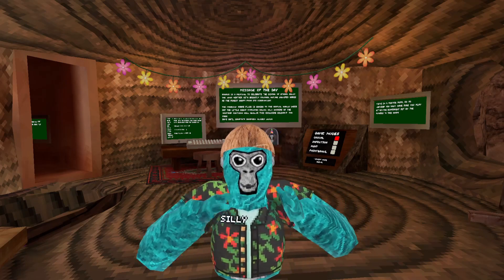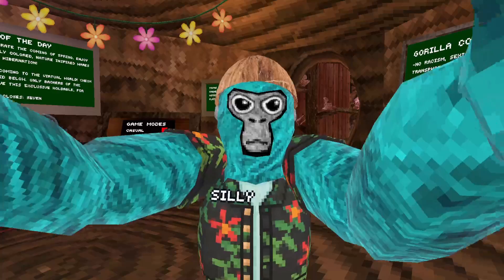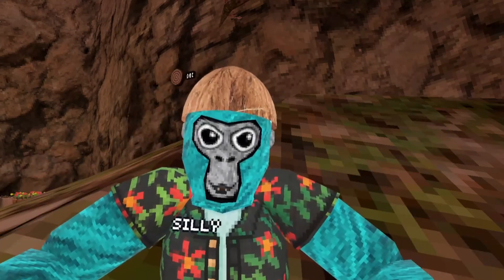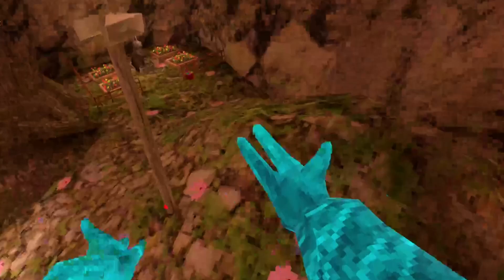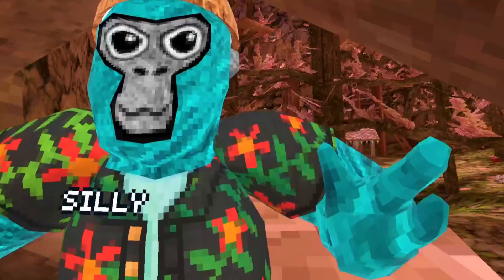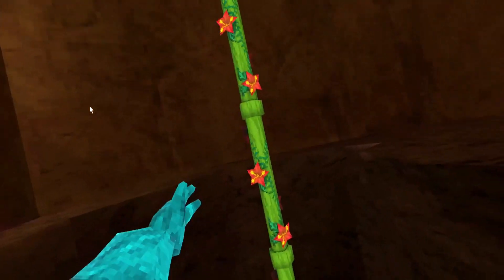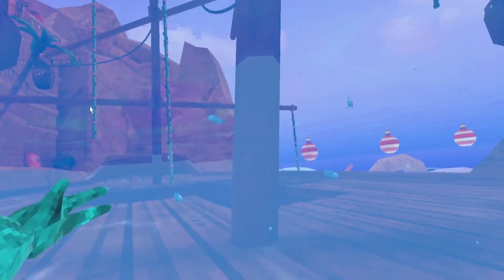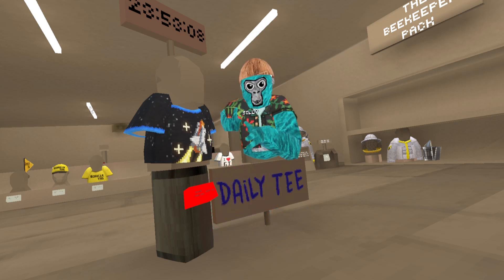10 things you didnt know in the new spring update! | gorilla tag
(i recorded this video earlier today)

ignore:

gorillatag mods pcvr vr oculus meta quest 3 gaming new custom maps pbbv daisy funny

update spring missed facts 10